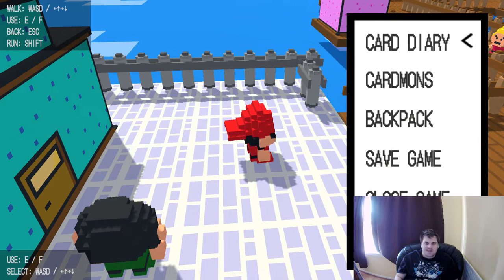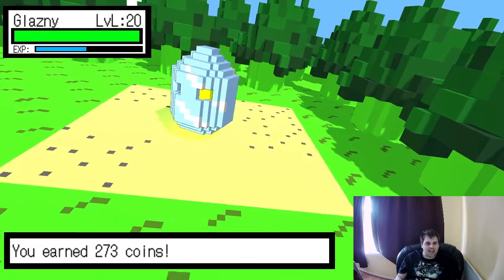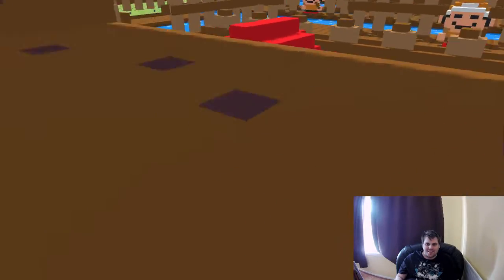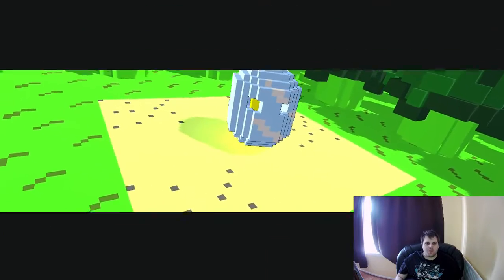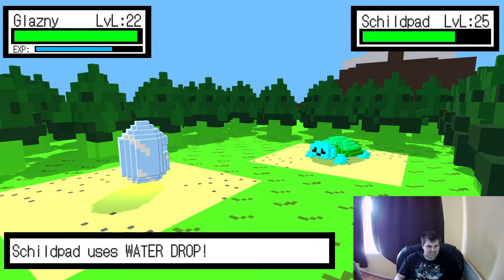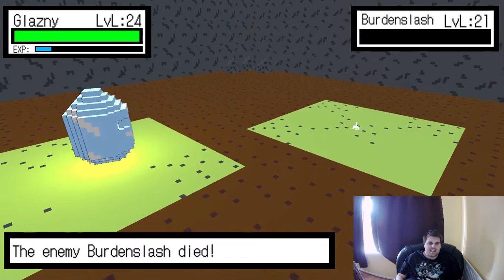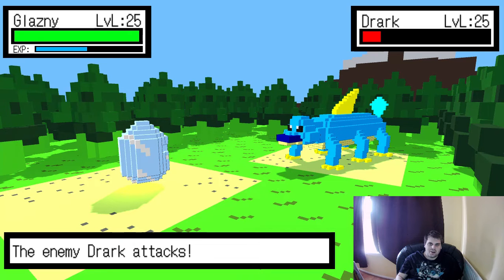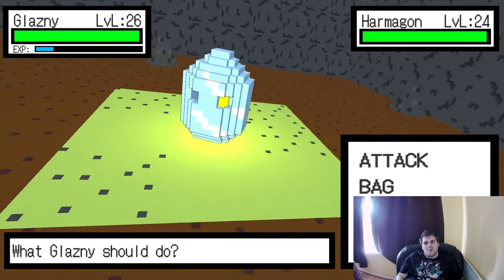MessyPierre - Cardmon Playthrough - Part 5 - The ultimate CARDMON????????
Hi everyone!
It's Messy!

'Today I'm going to play an indie game I found on Steam named 'Cardmon'.

'CARDMON is a new adventure inspired in old monster-catching games. Jump in and explore the TOJO region while trying to catch all the Cardmon. Defeat every carder and become the Regional Cardmaster in this aesthetic world!'

We could be friends. :D